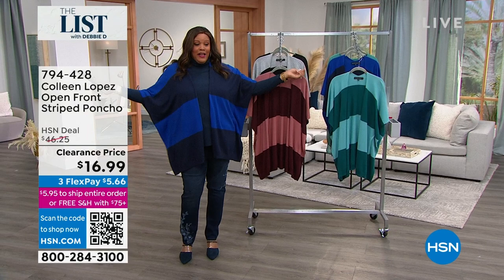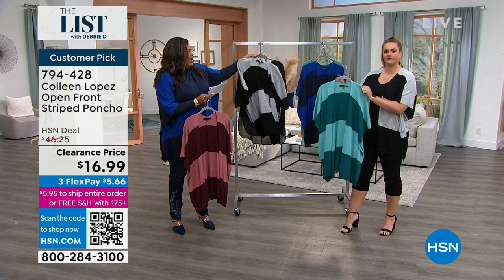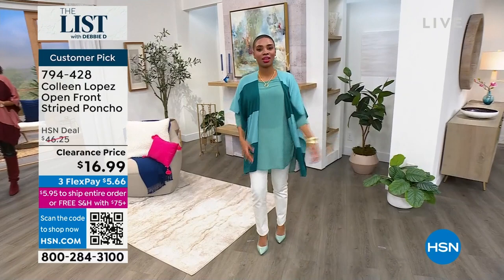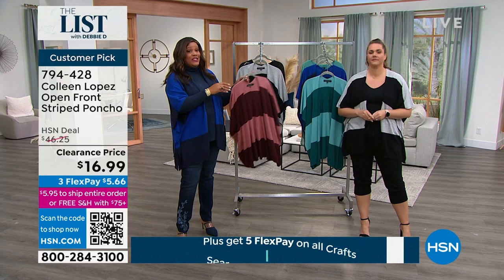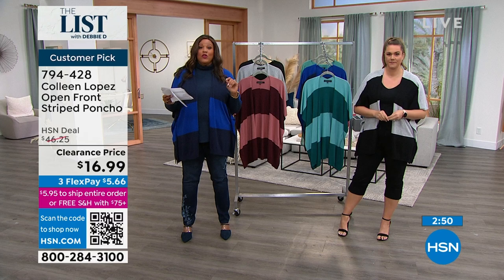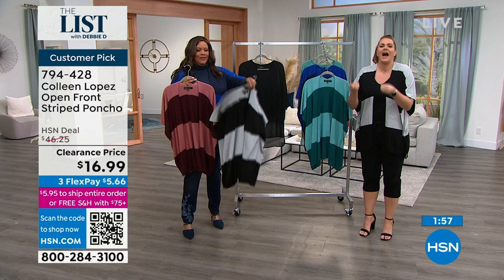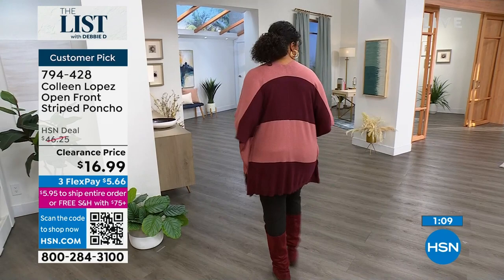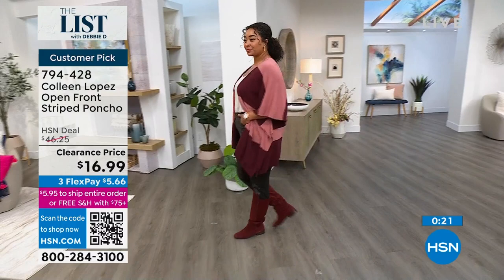Colleen Lopez Open Front Striped Poncho